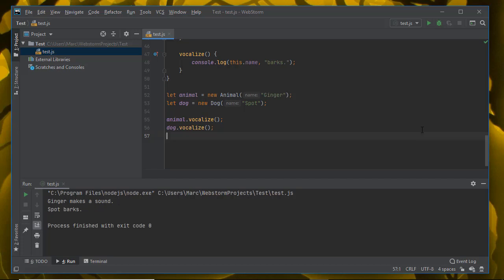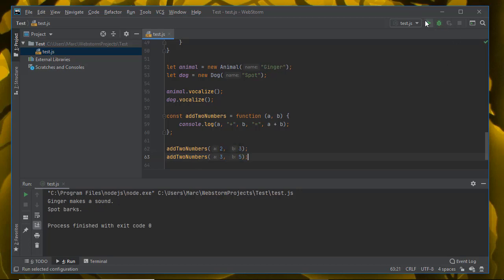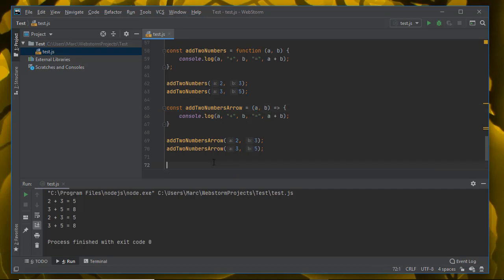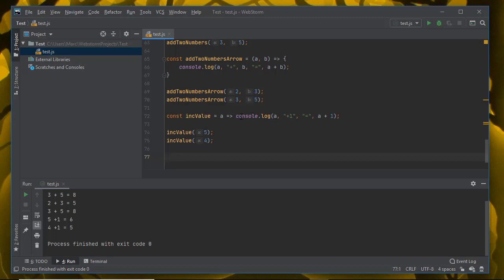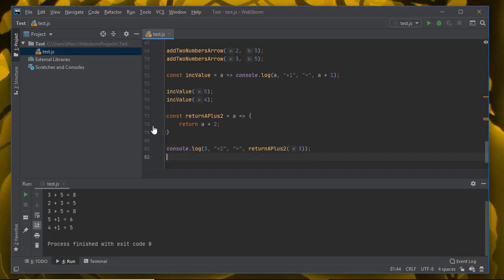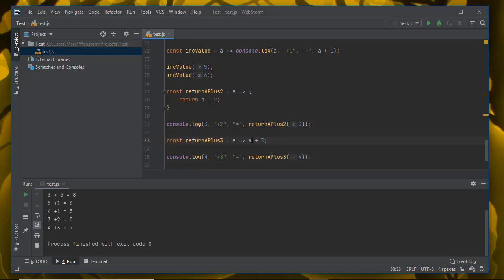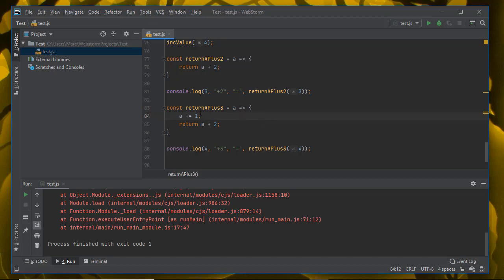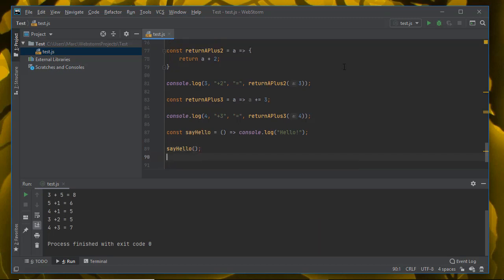195N arrow function syntax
CIS 195N - JavaScript arrow function syntax.